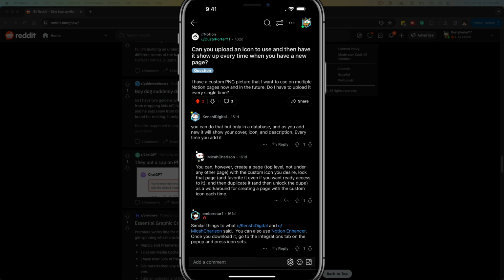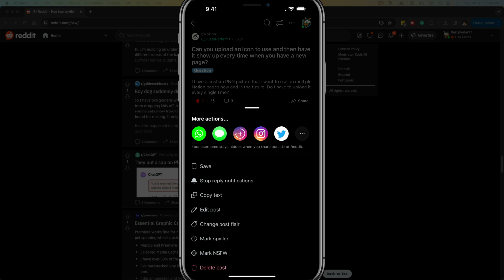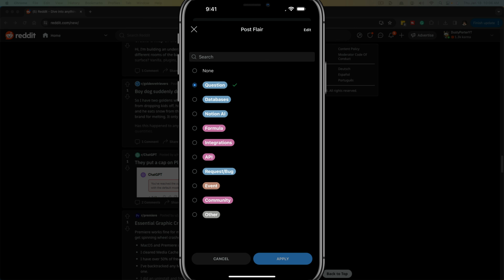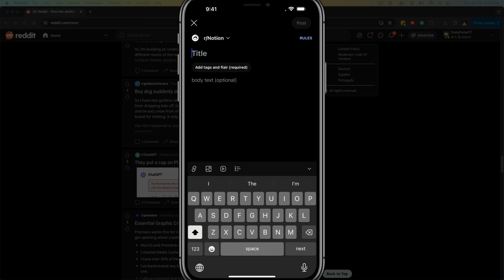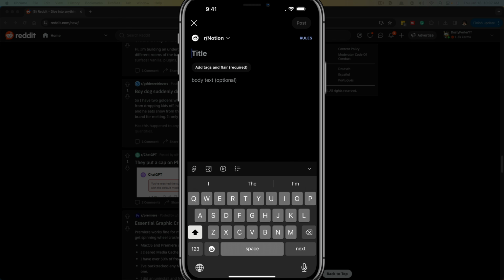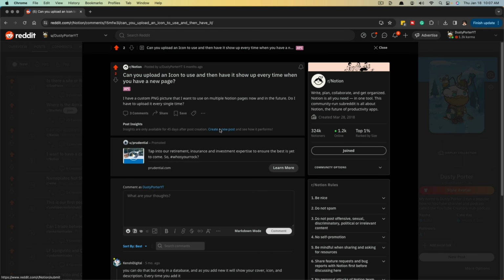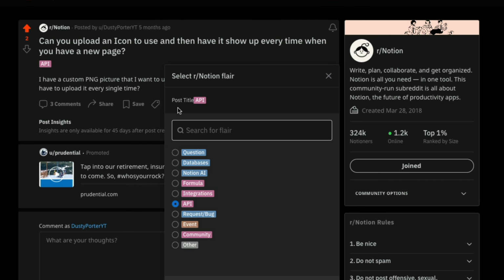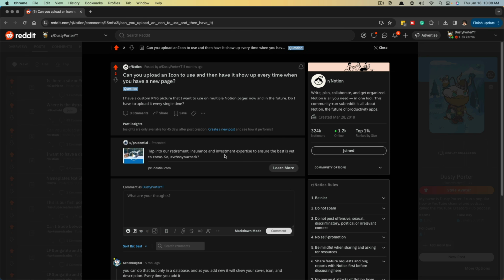How To Add Flair To A Reddit Post - Quick and Easy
Spice up your Reddit posts with flair! Whether you're an aspiring influencer or just want to stand out, this video gives you the lowdown on all things flair. Learn how to choose the perfect tag, personalize your profile, and even create custom flair for your community. Get ready to make your Reddit presence pop!

Skyrocket Your Channel Growth with TubeBuddy: Get Your FREE 30-Day Trial NOW!

🔥 Enhance your creative projects with Fiverr's top-notch logos, voice work, and more!

Tune into our podcast for insights from successful YouTubers